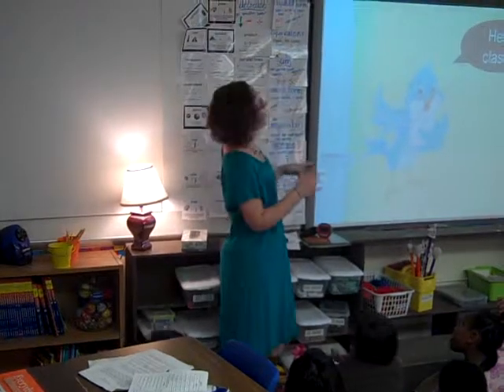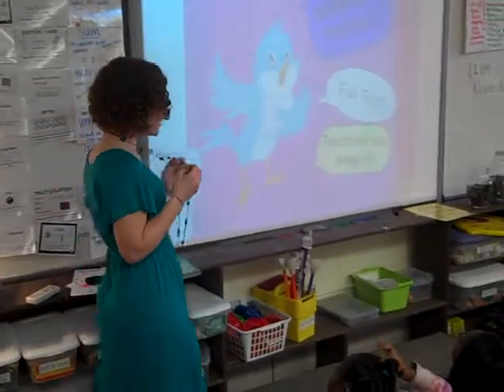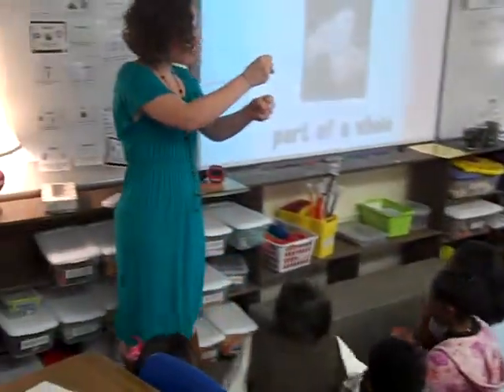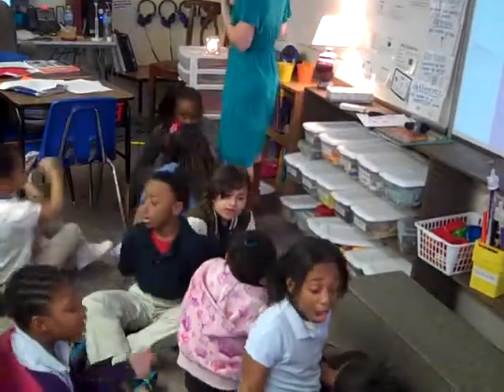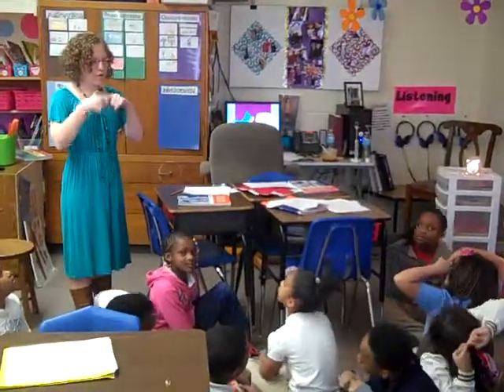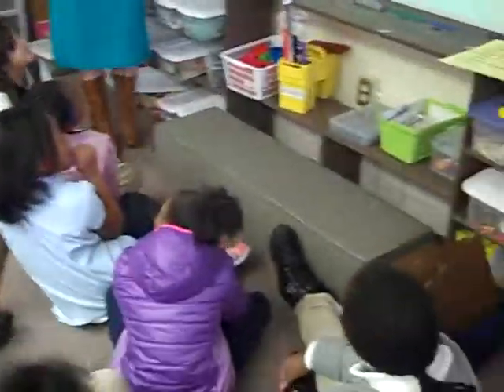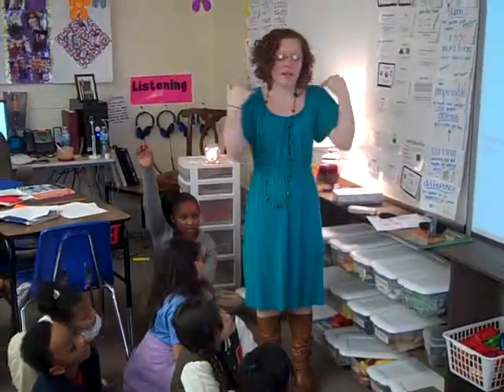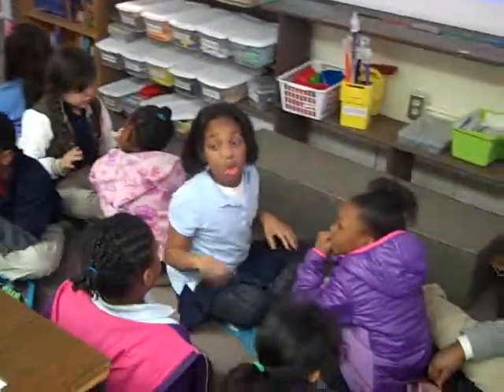Whole Brain Teaching Biffy Bluebird Fraction Lesson- 3rd grade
Watch these 3rd graders from OKC learn about fractions with Biffy Bluebird! They will also use Whole Brain Teaching's new Critical Thinking program!